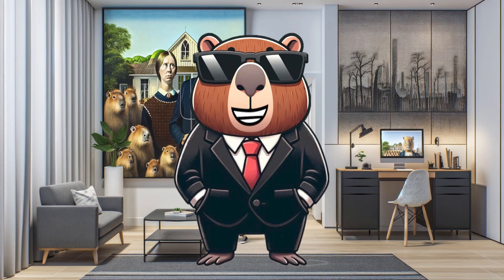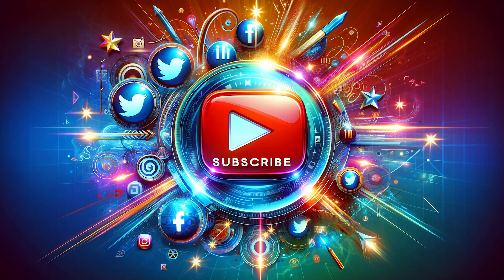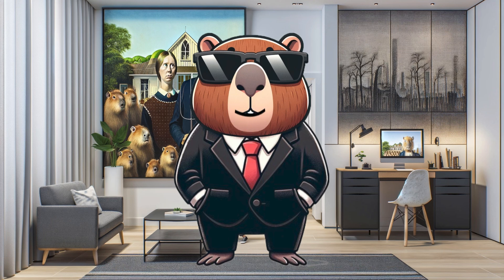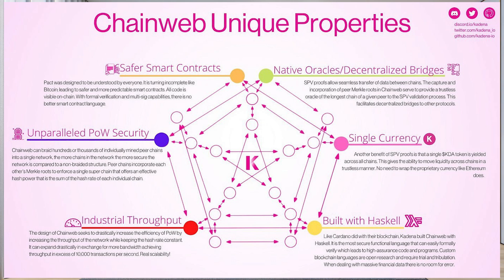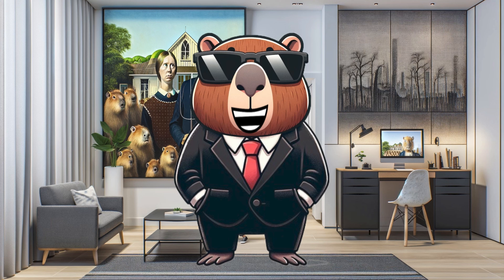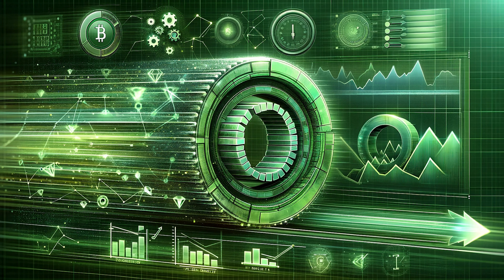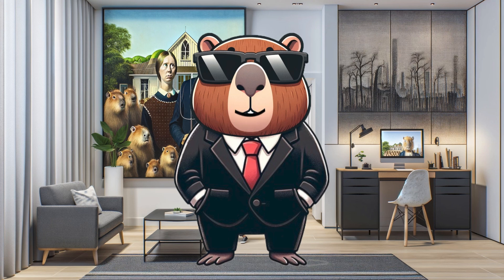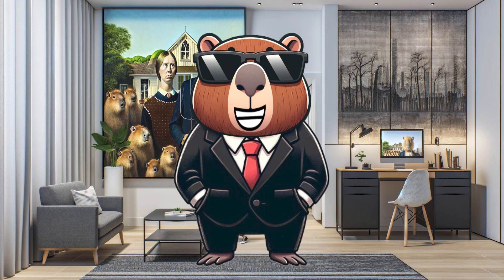🚀 Exploring Kadena: The Next-Gen Layer-1 Blockchain! | KDA Capy's Complete Guide 🌐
🌟 Welcome to KDA Capy's Crypto Corner! 🌟
Today, we're diving deep into the fascinating world of Kadena, a layer-1 blockchain platform that's redefining the rules of scalability, security, and efficiency in the crypto universe. Join me, KDA Capy, as we embark on an exciting journey to uncover the secrets of this groundbreaking technology.

- The Kadena Difference: Understand what sets Kadena apart in the blockchain space.
- Chainweb Architecture: A look into Kadena's unique multi-chain system, offering unmatched transaction speed and efficiency.
- Green Cryptocurrency: Discover how Kadena aligns with sustainable crypto practices.
- The Brains Behind Kadena: Get to know Stuart Popejoy and Will Martino, the visionaries from JP Morgan's original blockchain team.
- Pact - The Smart Contract Game-Changer: Learn about Pact, Kadena's user-friendly and secure smart contract language, and why it's a step ahead of Solidity.
- Kadena's Dynamic Ecosystem: Explore the features that make Kadena stand out, including its industrial scalability and Crypto Gas Stations.
- Community and Development: See how Kadena nurtures a thriving global network of developers and enthusiasts.
- Future of Kadena: What does the future hold for Kadena and blockchain integration in various sectors?

🚀 Why Kadena?
Kadena's unique approach to blockchain technology focuses on enhancing user experience and security, while prioritizing environmental sustainability. Its innovative Chainweb architecture and the groundbreaking Pact language are just the tips of the iceberg!

💚 Green and Efficient:
Kadena's commitment to being a green cryptocurrency is evident in its low carbon footprint and energy-efficient operations, making it a top choice for eco-conscious crypto enthusiasts.

🛠️ For Developers and Enthusiasts:
Whether you're a seasoned developer or new to the blockchain world, Kadena offers an inviting and supportive community, with an array of tools and resources to help you on your journey.

Your support helps us bring more content like this to you!

Keep an eye out for our next video, where we'll explore more about the ever-expanding Kadena ecosystem. Stay curious, and thank you for tuning in!